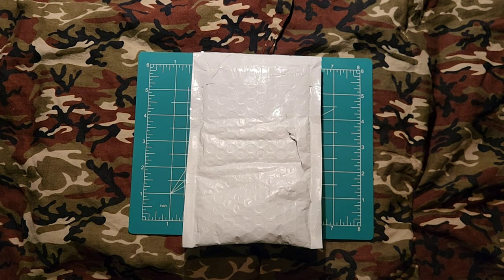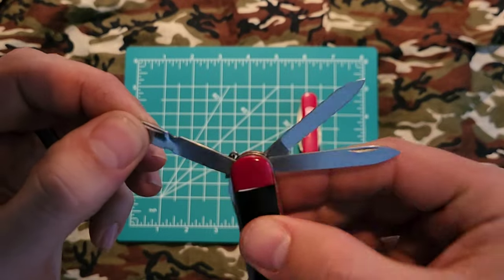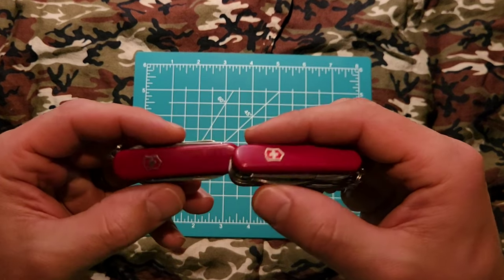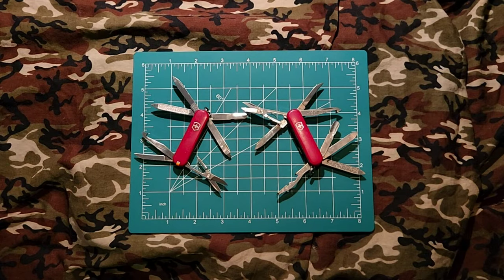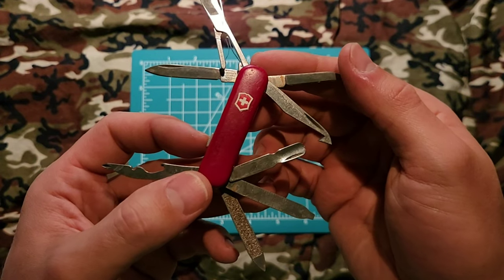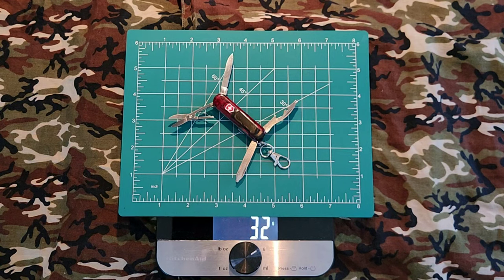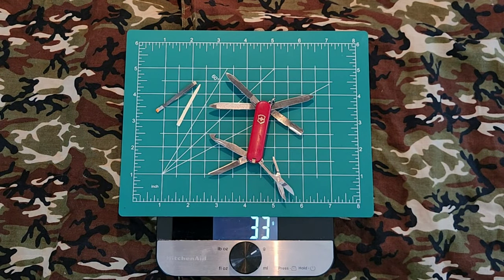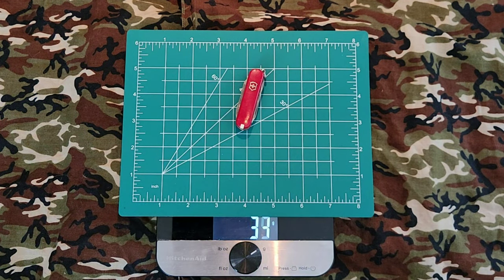Victorinox Midnight Mini Champ Gen 2 : My New Used Purchase, and Comparing 58mm SAKs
Hello and welcome to the channel, Outside the Target Demographic.

In this video, I review the new-to-me Victorinox Midnight Mini Champ Gen 2, and the promptly get carried away by comparing all my 58mm knives to each other. Buckle up, it's a long video.